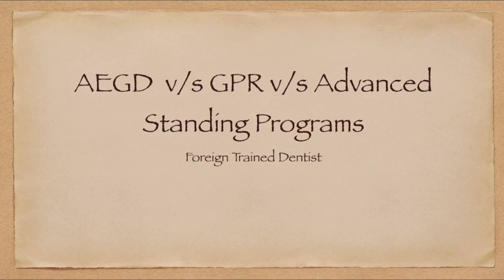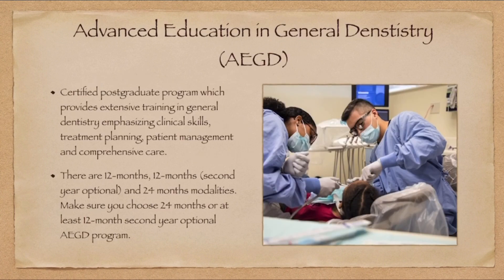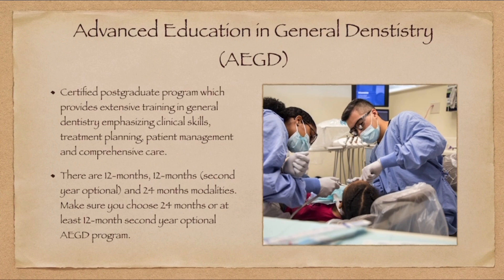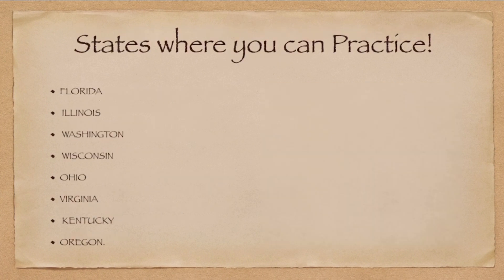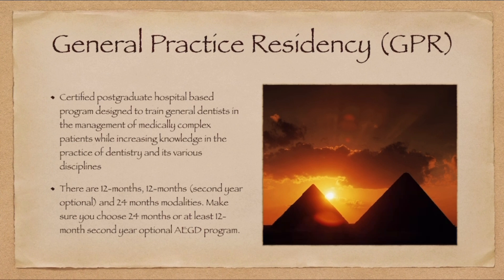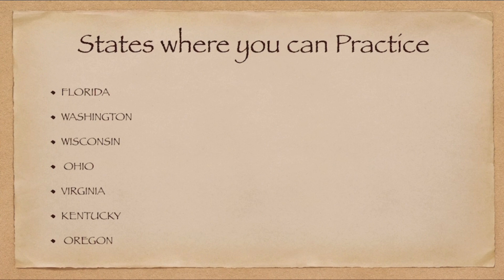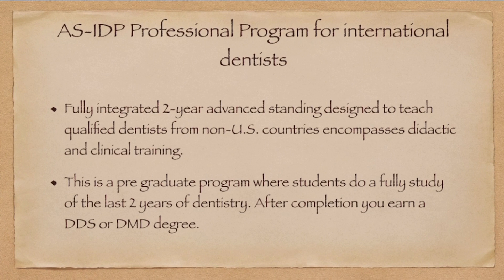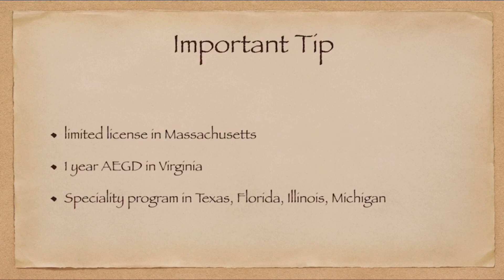AEGD v/s GPR v/s Advanced Standing - IDP | What to Choose ? For Foreign Trained Dentist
In this video, we discuss about AEGD v/s GPR v/s Advanced Standing Program in US where you can practice as Foreign Trained dentist with just AEGD/GPR !Do Check it out.Thanks for watching!

If you are interested in having access to my study resources curated  to prepare for INBDE , do fill up the google form below

Hey , This Dr.M , I am a trained oral and maxillofacial surgeon , providing educational content on various dental topics for anyone who is interested in learning more about dentistry. I was always passionate about helping dental students prepare for  help preparing them for there dental boards, INBDE and NDBE part II.